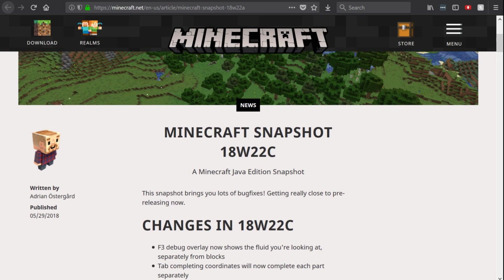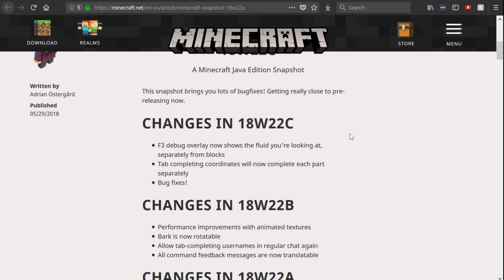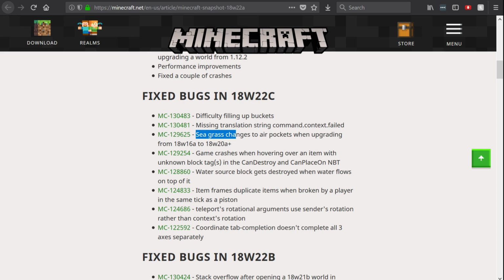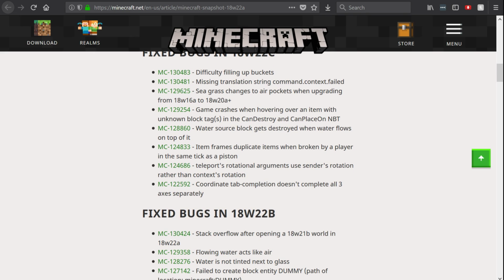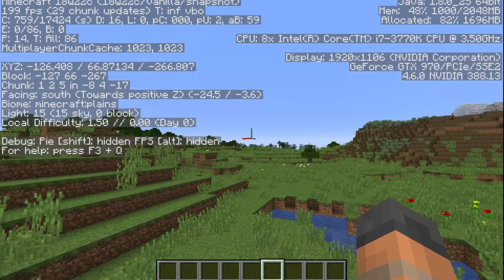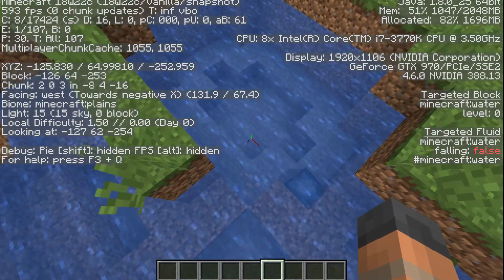Minecraft 1.13 Snapshot 18w22c Targeted Block & Targeted Fluid, F3 Screen Updated!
Minecraft 1.13 is getting closer and closer. Here is another bug fixing snapshot!

Links!